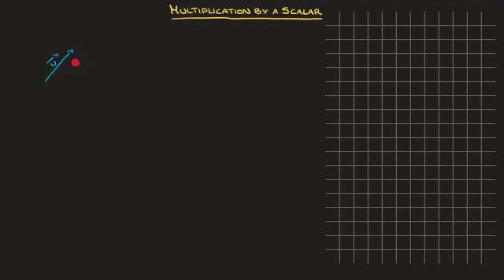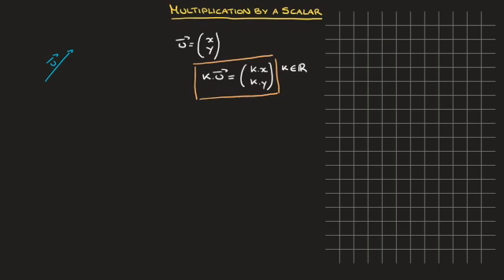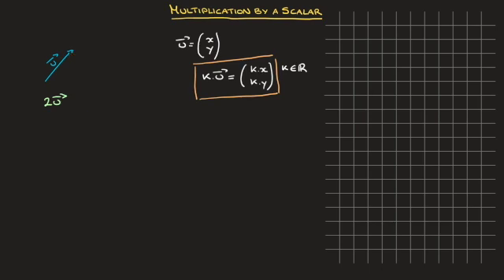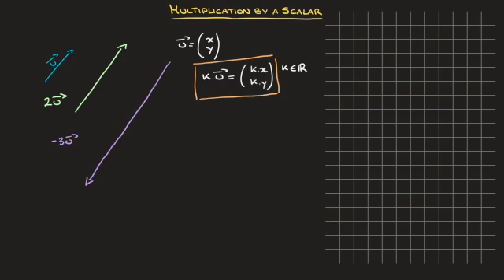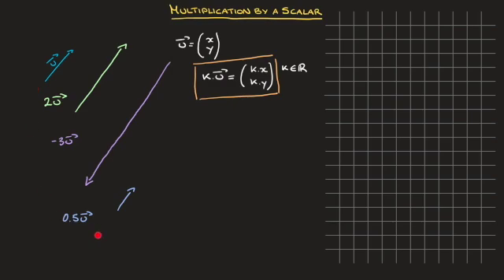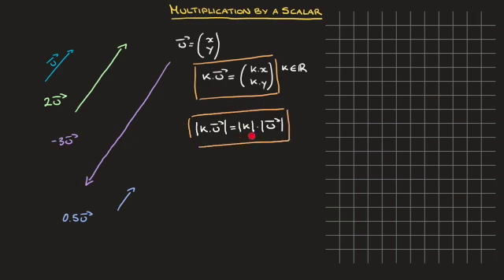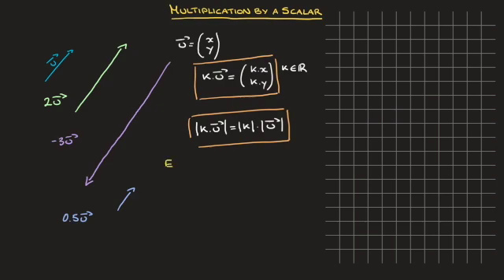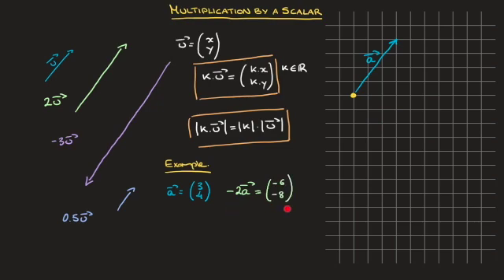Multiplying a Vector by a Scalar - Formula & Graphical Meaning - Stretching Vectors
When multiplying a vector by a scalar k, we multiply each of its components by that scalar. The vector is then stretched by a scale factor equal to the absolute value of k and points in the same direction as the original vector if k is positive and in the opposite direction if its negative. In this tutorial we show how a vector is affected graphically and learn the formula for both : multiplication by a scalar as well as for the magnitude of a scalar multiple of a vector.